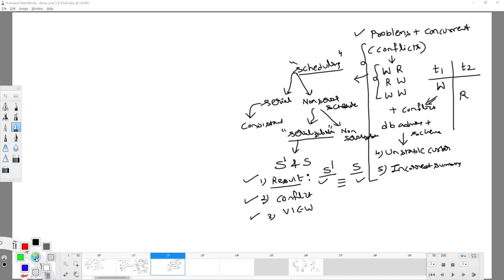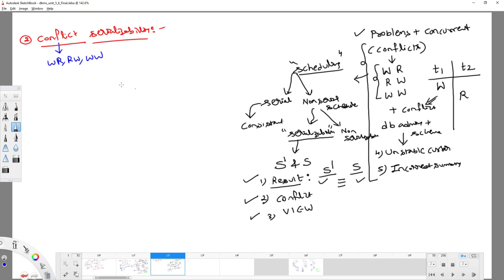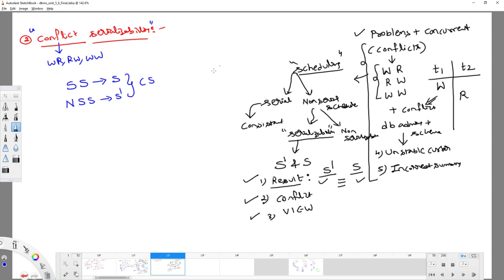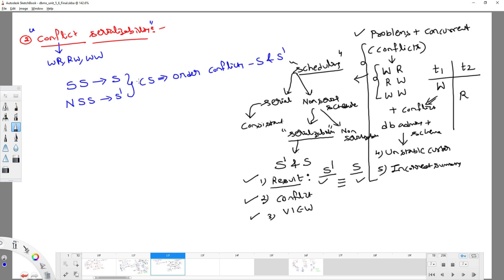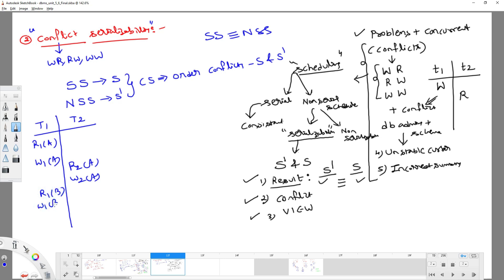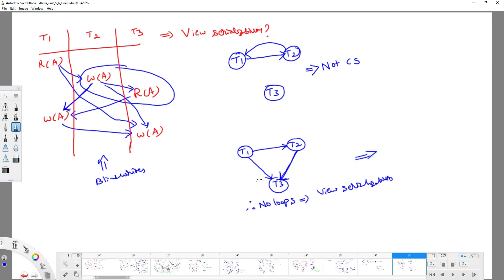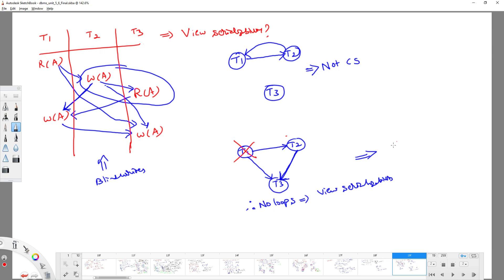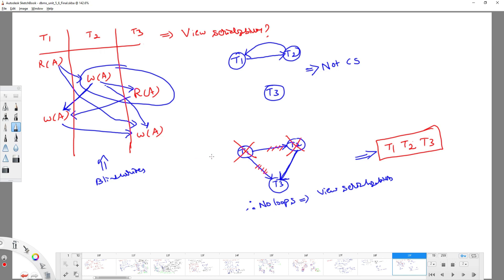70 || DBMS ||Transaction Management | Serializability | Conflict and VIEW serializability | examples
Dive into the intricacies of transaction management in database systems with our detailed tutorial on serializability, focusing on conflict and view serializability. This video explores the fundamental concepts, provides practical examples, and explains how these principles ensure data consistency and integrity.

🔍 What You'll Learn:

Serializability Basics: Understand the importance of serializability in maintaining ACID properties (Atomicity, Consistency, Isolation, Durability) of transactions.
Conflict Serializability: Learn how conflict serializability ensures that transactions can be interleaved without causing conflicts.
View Serializability: Explore view serializability, which ensures that transactions produce the same result as if they were executed sequentially.
Practical Examples: Follow step-by-step examples to see how conflict and view serializability are applied to real-world scenarios.
📚 Why This Video Matters:
Serializability is essential for managing concurrent transactions effectively in DBMS. This tutorial equips you with the knowledge to analyze transaction schedules, identify conflicts, and ensure transactions are serializable.

💡 Who Should Watch:

Students and learners studying database management systems (DBMS).
Database administrators and developers interested in mastering transaction management techniques.
Professionals preparing for exams like GATE or other certifications in computer science and IT.